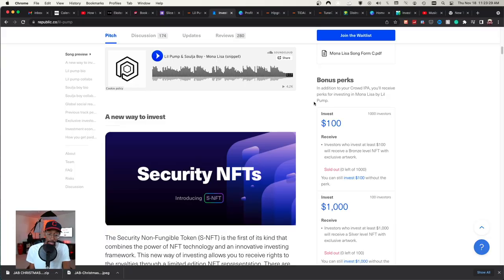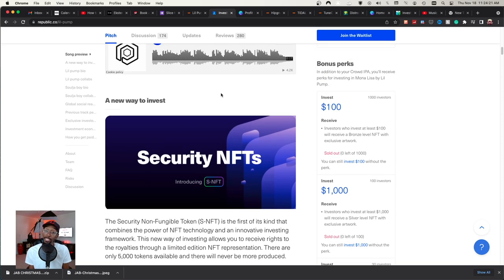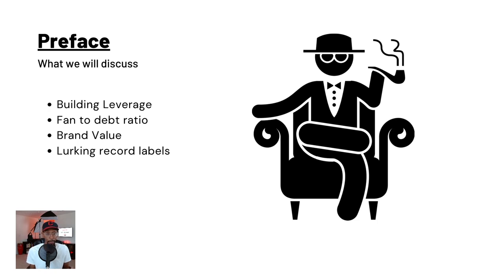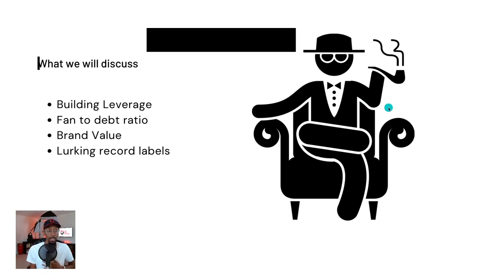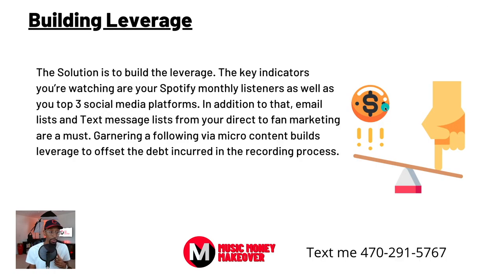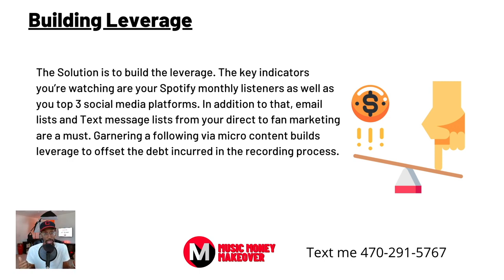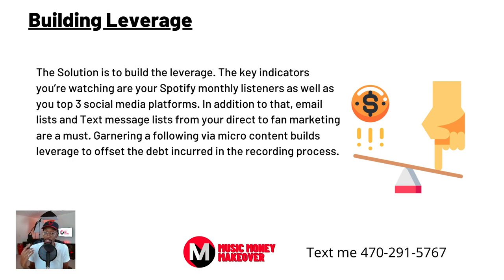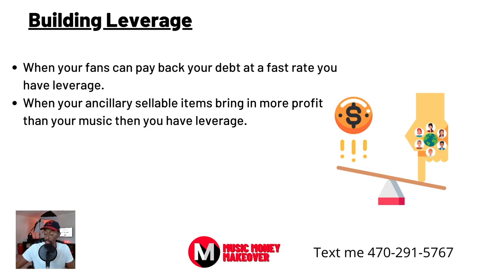Cheat Codes: How to make a profitable album with one trick!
If you want to learn how to make a profitable album you need to first analyze your fan base to see how engaged they are and if they will even listen to your music. In today's video, we will go over building leverage, fan to debt ratio, brand value, and how record labels lurk in the dark to find you. Learn all this and more on how to make a profitable album right here on the music money makeover show!!!

2. Get a Plan!
3. Get Results!

00:00 - Intro
00:50 - Copyright Explained
03:37 - Coming Soon!
04:49 - Preface
06:18 - Building Leverage
10:17 - Fan to Debt ratio
12:06 - Fan to Debt ratio chart
17:50 - Brand Value
19:29 - Record Labels Lurk in the Dark.
21:36 - Final Verdict